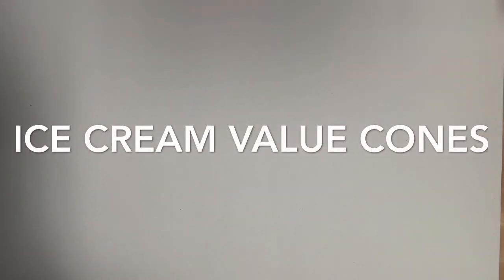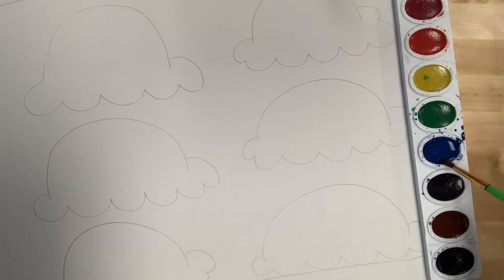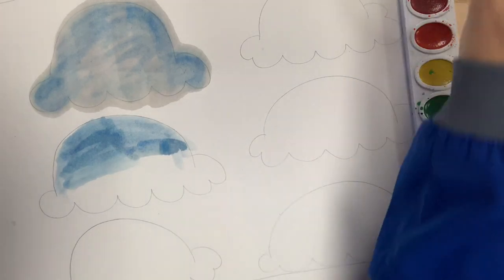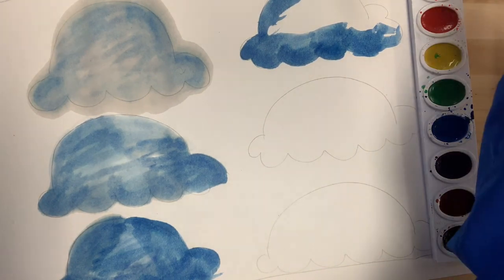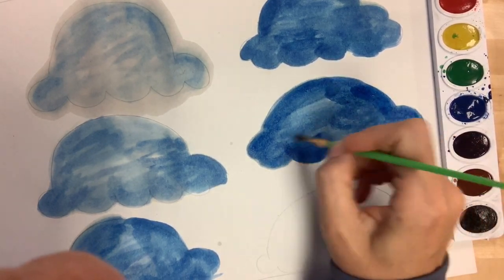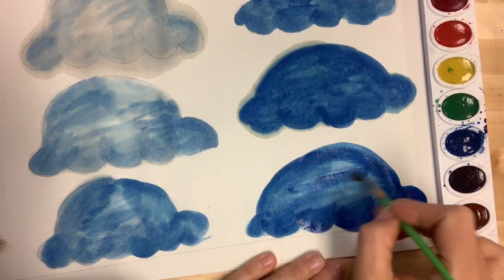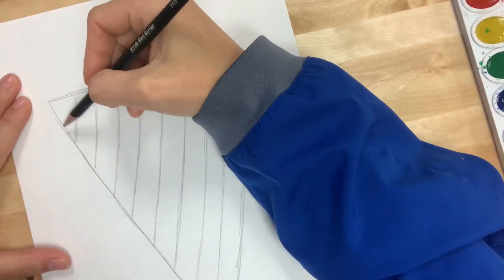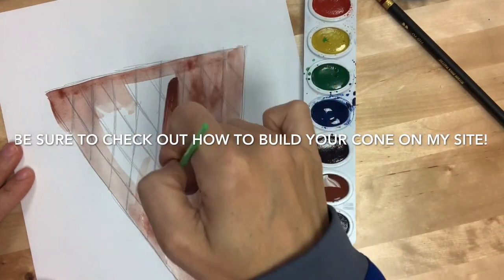Ice cream value cones